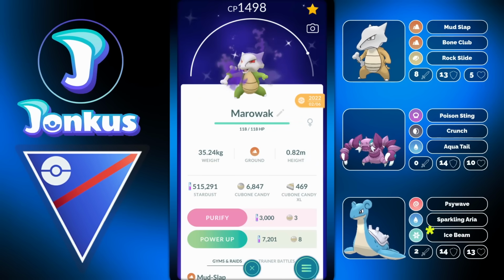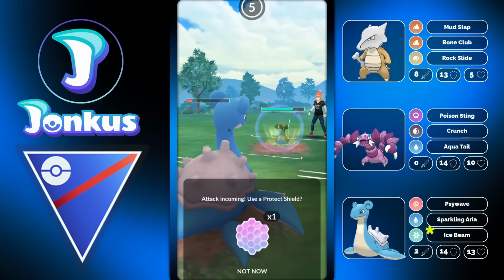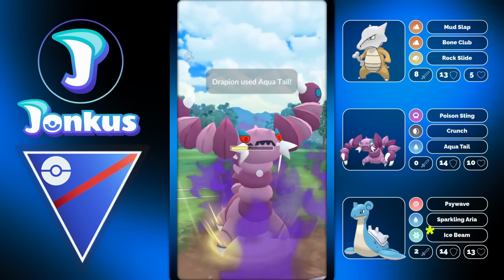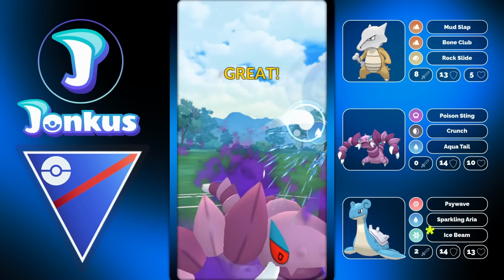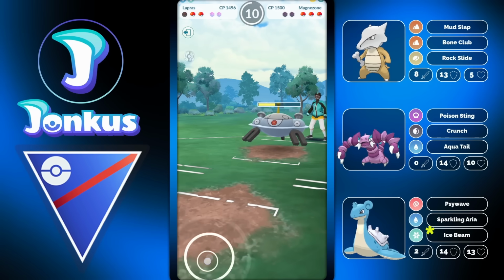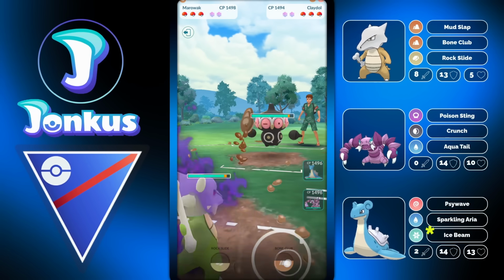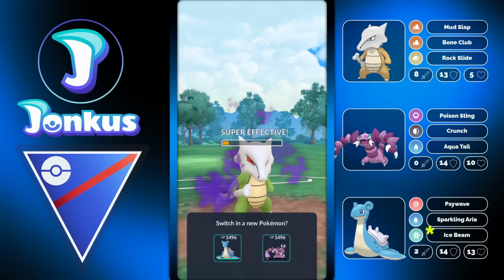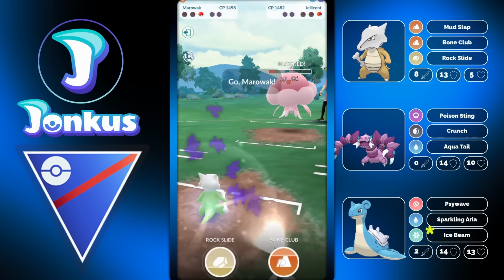Over 3500 MMR TEAM! This *SHADOW* MAROWAK team is OP in the Great League | GO BATTLE LEAGUE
Taking a look at one of the best Great league teams! This team is currently at number 3 in the world!

Thanks to my Channel Supporters:
Stephan Reichel
Christian Thackery
Capper2227
Swag Gaming
Keith Pitts
Roman Germnaa
Cristian Alarcon
Simon Hansen
Ame2Monkey18
Hery Nugroho
Richard E.
Jorge Morales
Anni1909
Lostheart
ShiftyWolf117
Ryan Broguiere
gloss
LilyKatchum
Bantjh2o
張阿文